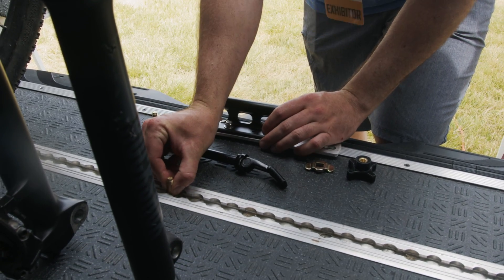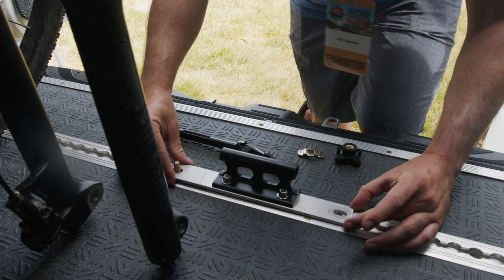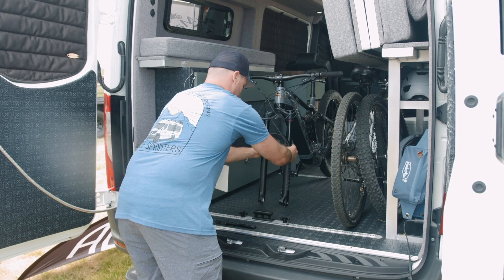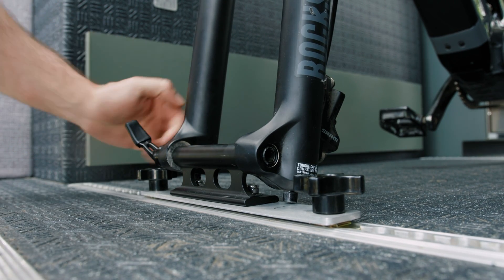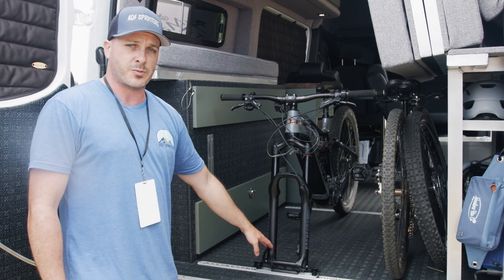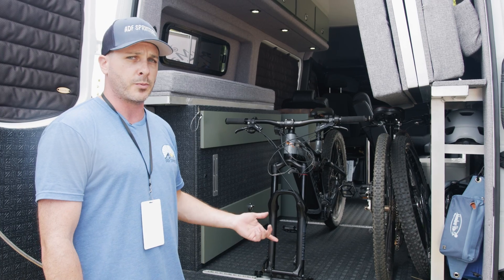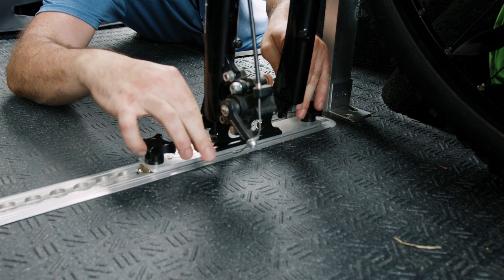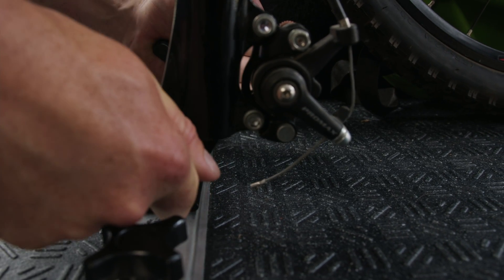Campervan L-Track Bike Mounts | Van Life Accessories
Biking is a popular hobby for most people and something we see a lot with our clients. Whether you’re bringing a high-end mountain bike, road bike, or just a beach cruiser on your trip - You’ll want a safe and secure way to transport them in your campervan. Having a conversion that’s conducive to traveling and storing a bike is something we’ve come across in many of our builds. For most conversions, we add a strip of L Track to use as tie-down points for gear and also fits the DIY Adventure Van Co bike mounts. These are quick-release fork mounts designed to allow you to securely mount your bike where you want.